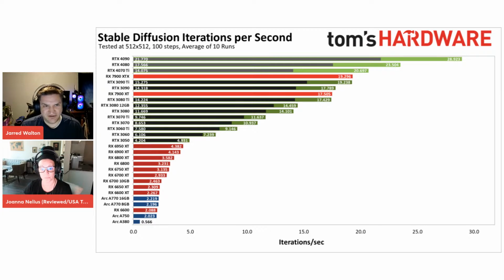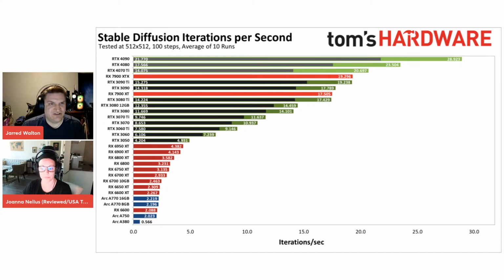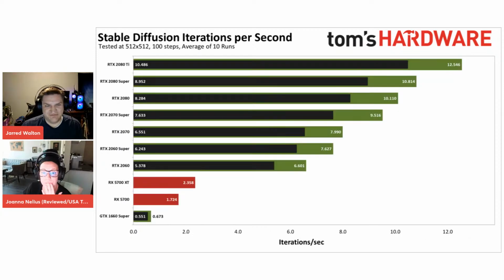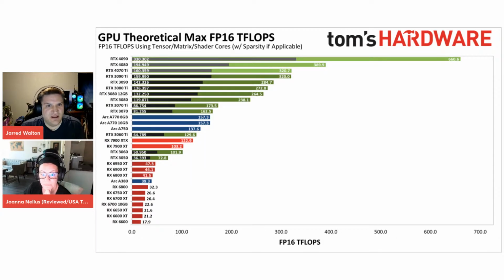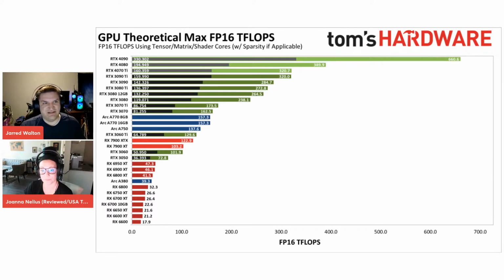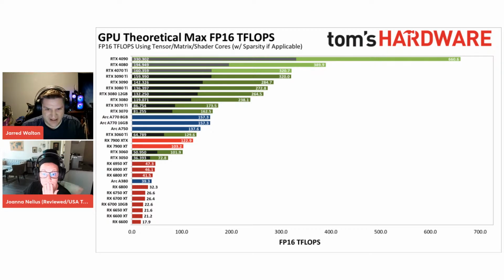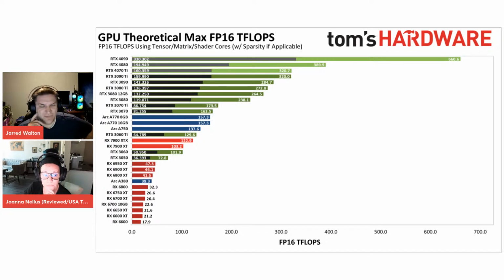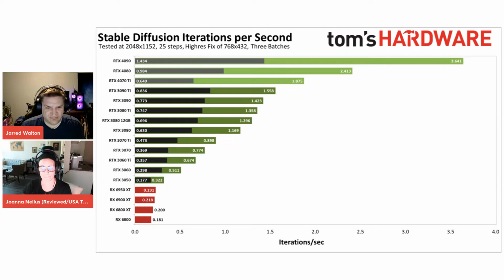GPU AI Benchmarks and AI Conversations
We're going to talk about Stable Diffusion, ChatGPT, articles being written by AI, and more. Joanna Nelius joins us from Reviewed as we look at the state of the AI industry. Do we welcome our new AI overlords, or go down fighting?